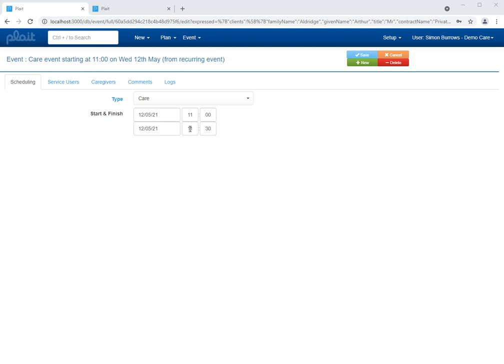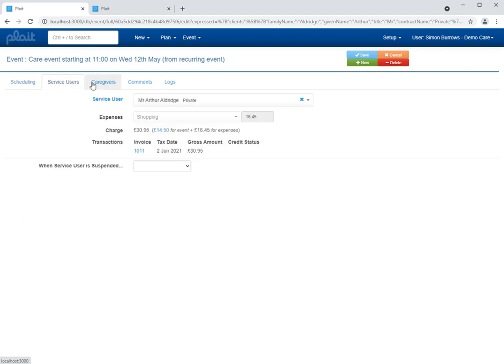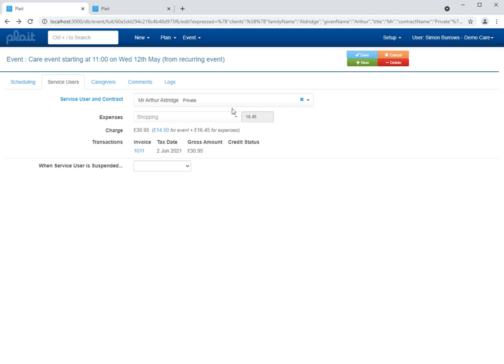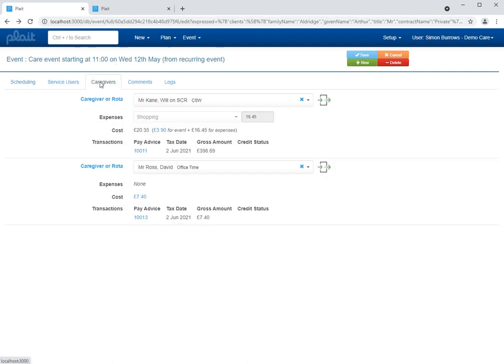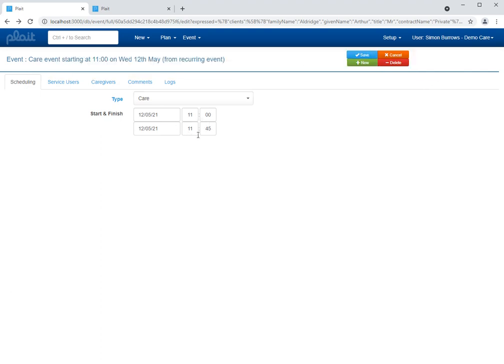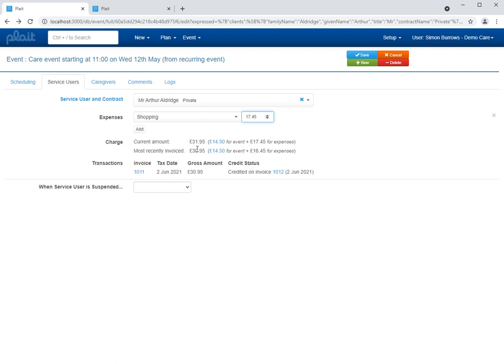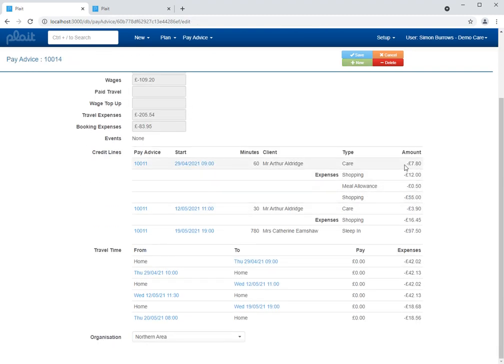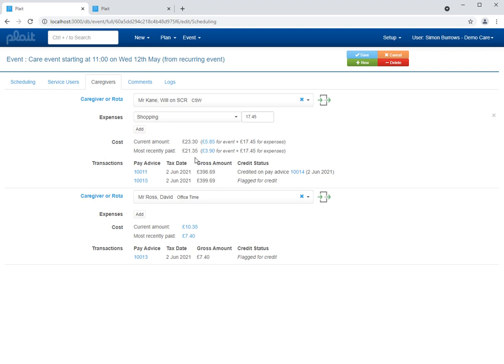Crediting Invoices and Pay Advice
We all make mistakes, and occasionally we generate invoices or run payroll before we realise that we had the tariffs set up wrong / entered the expenses incorrectly...  this video explains how to sort it out in Plait.